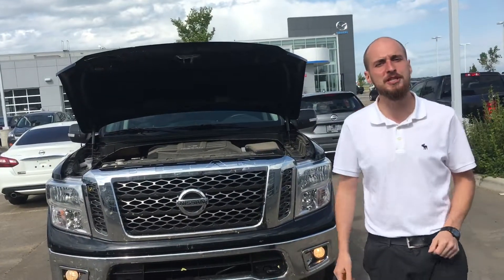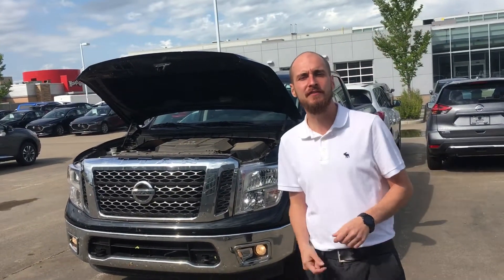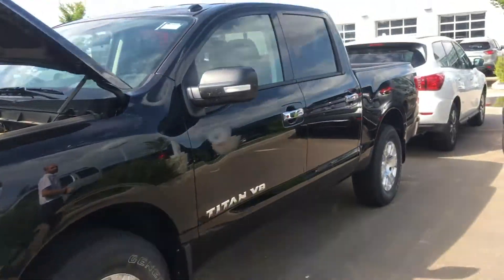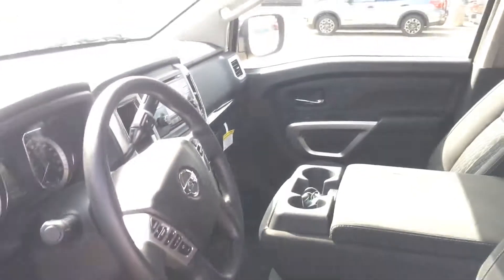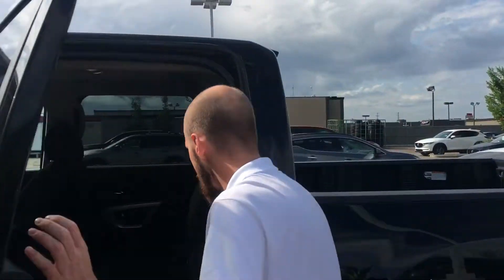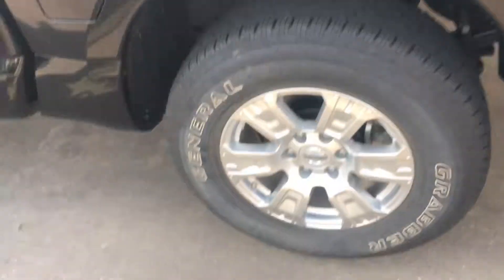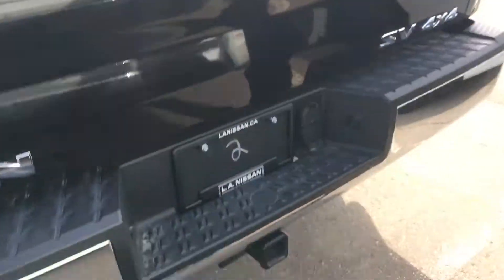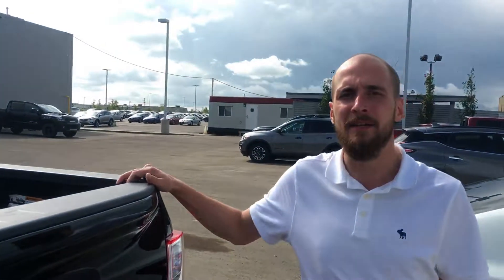Lee here is the Titan